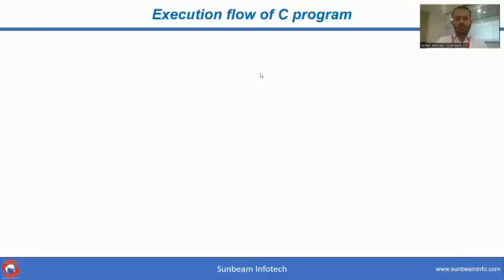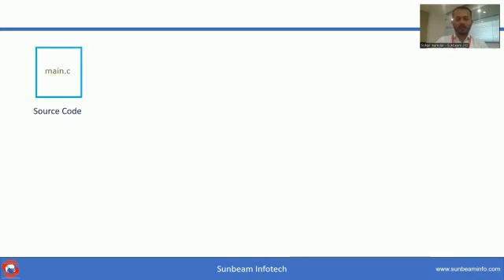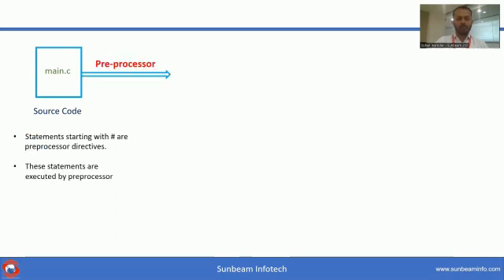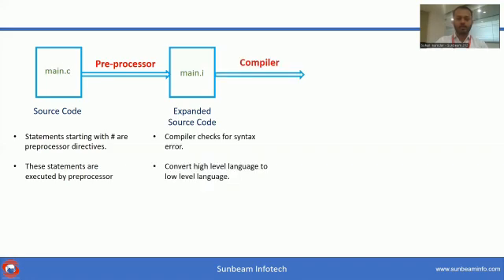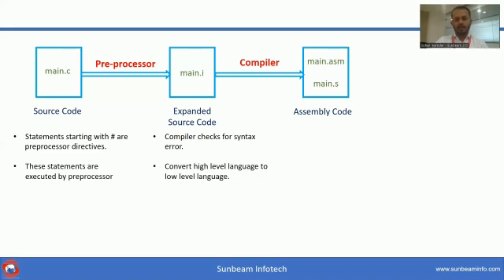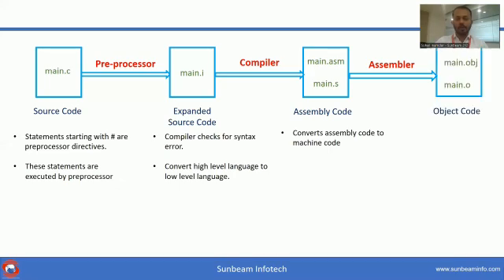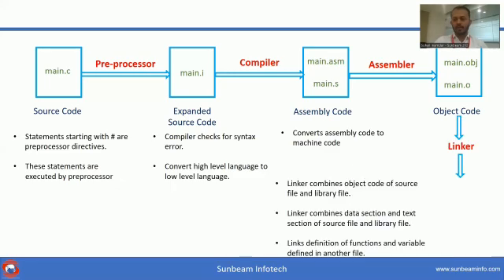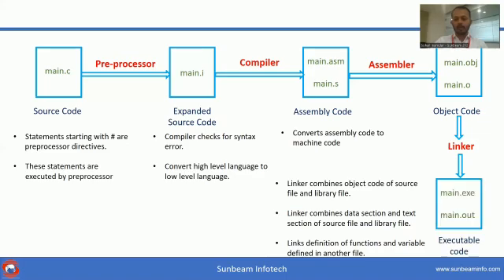Execution Flow of C Program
1)  C program (source code) is sent to the preprocessor first. The preprocessor is responsible to convert preprocessor directives into their respective values. The preprocessor generates an expanded source code.

2) Expanded source code is sent to the compiler which compiles the code and converts it into assembly code.

3) The assembly code is sent to the assembler which assembles the code and converts it into object code. Now a simple.obj file is generated.

4) The object code is sent to the linker which links it to the library such as header files. Then it is converted into executable code. A simple.exe file is generated.